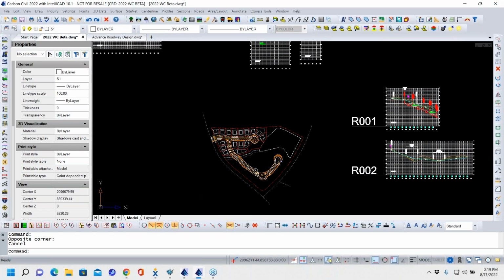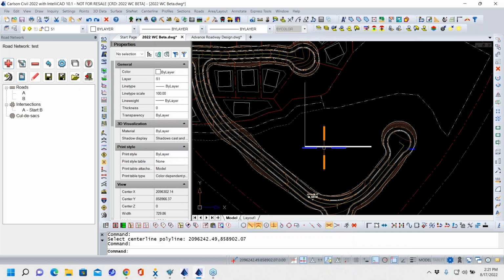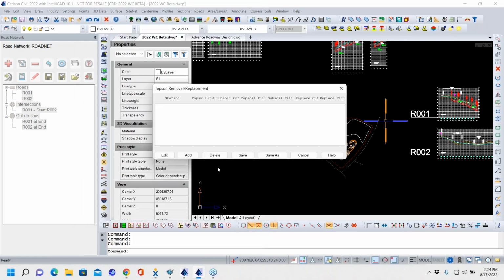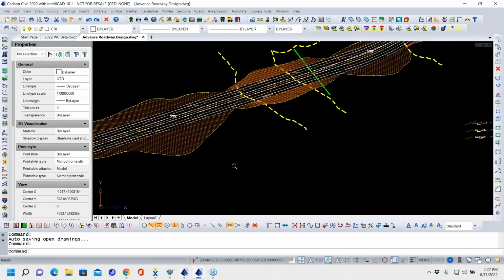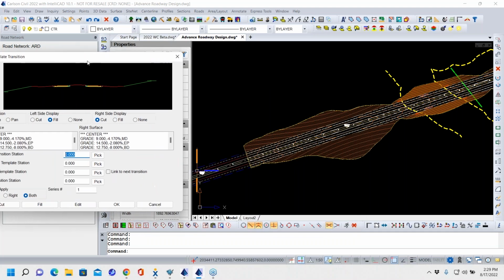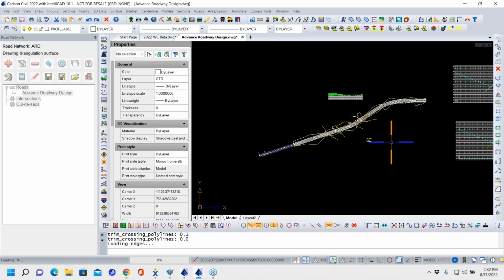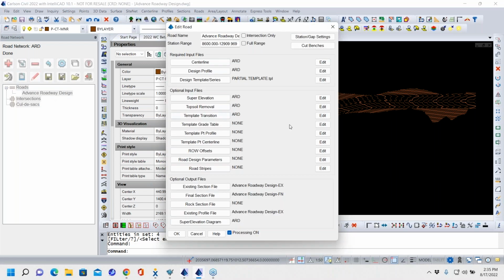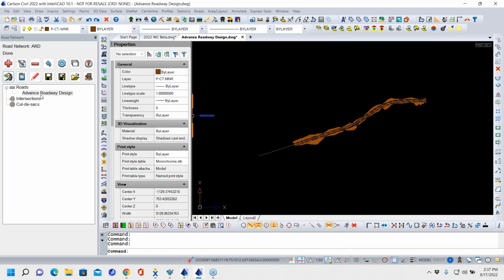Intermediate Road Design with Carlson RoadNET - Video 2